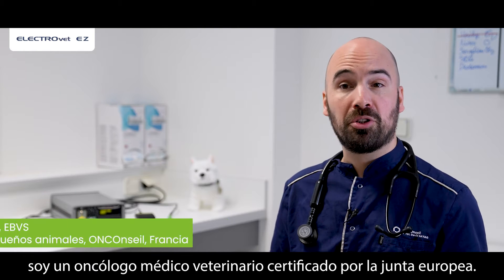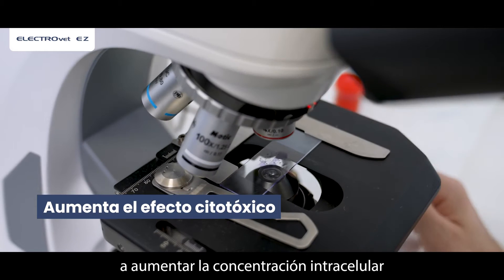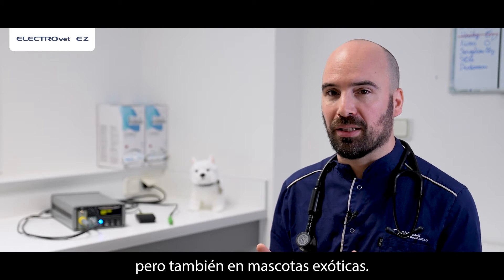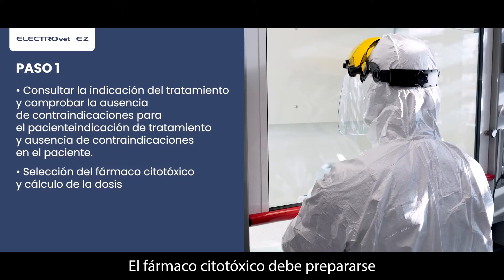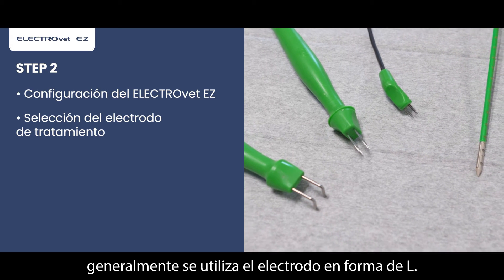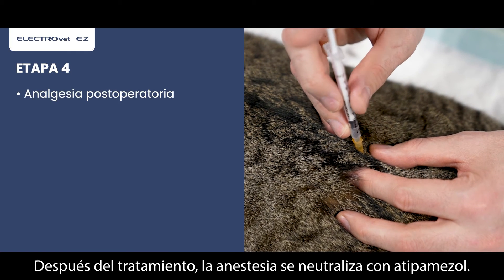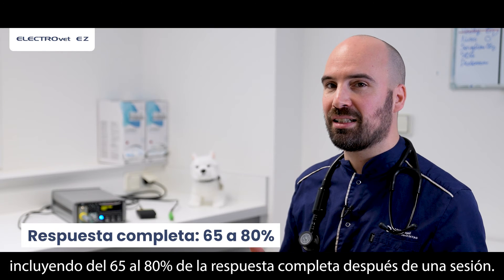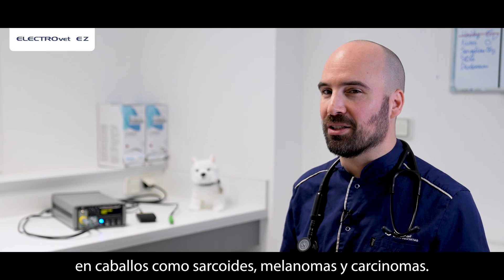Electroquimioterapia en un gato con carcinoma cutáneo de células escamosas con un ELECTROvet EZ V4.0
Tratamiento con electroquimioterapia realizado por el doctor David Sayag, médico oncólogo veterinario certificado por el consejo de administración europeo.

Seraphine, un gato doméstico de pelo corto con carcinoma de células escamosas de estadio I, será tratado con electroquimioterapia. En este video, el doctor Sayag muestra cómo usar el ELECTROvet EZ V4.0 para realizar el ECT paso a paso. También hablará de su experiencia con la electroquimioterapia.